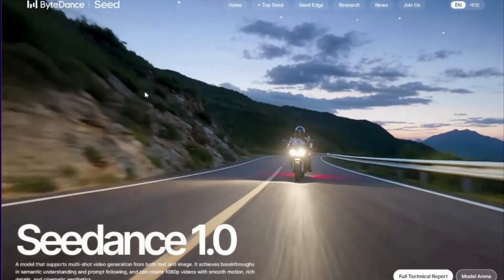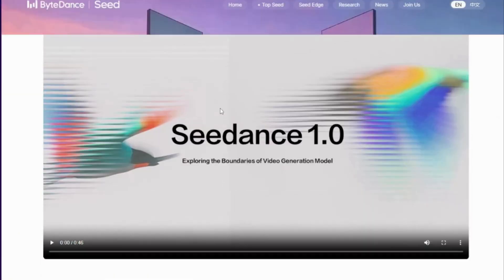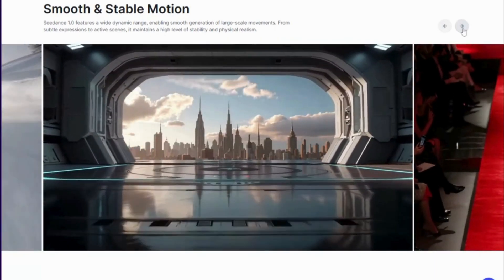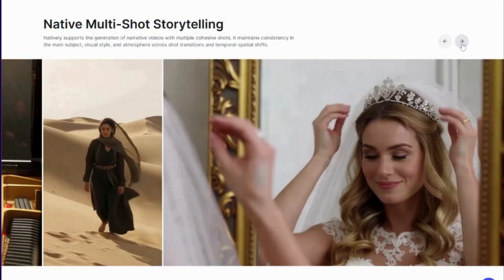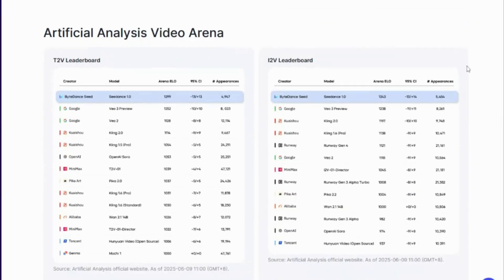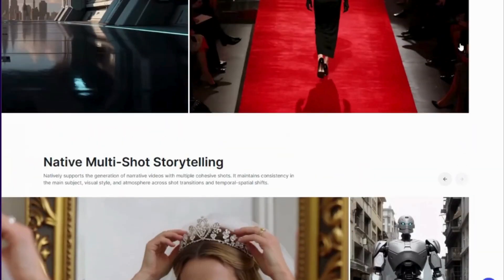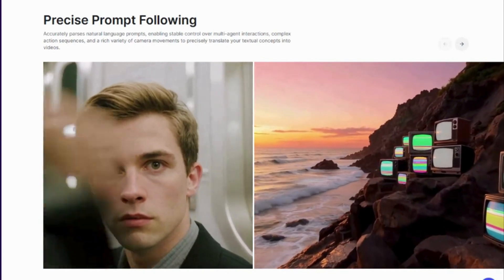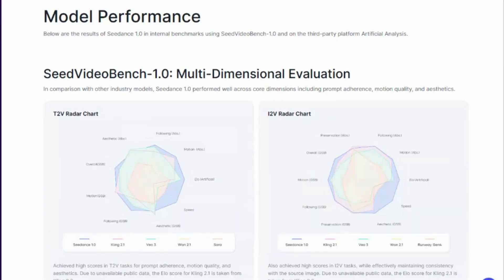This NEW AI Video Generator Just Made VEO 3 and Kling AI Look OBSOLETE: Meet SeedDance 1.0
ByteDance just dropped SeedDance 1.0 - the most advanced AI video generator that creates Hollywood-quality videos in just 41 seconds! This breakthrough technology destroys VEO 3 and Kling AI with superior multi-shot storytelling, lightning-fast generation, and cinema-grade output. See why this Chinese AI is making every competitor obsolete.
Try SeedDance-Pro on Abacus AI (This paid link supports the channel.)
Try SeedDance-Lite on Genspark AI (You may receive free 1000 credits)